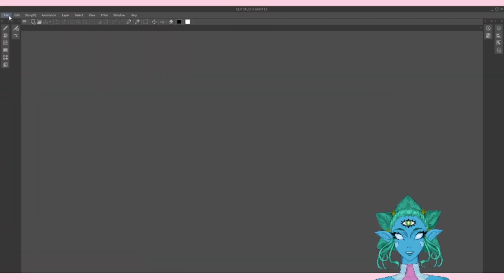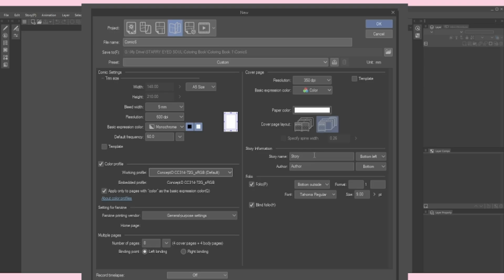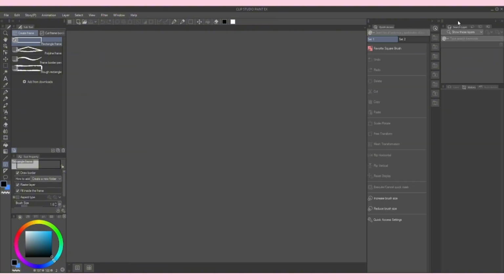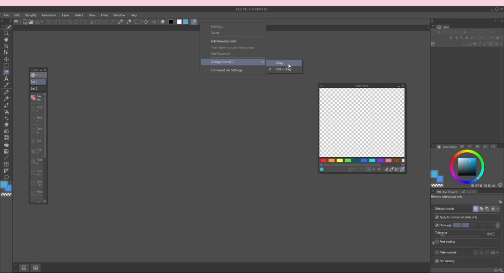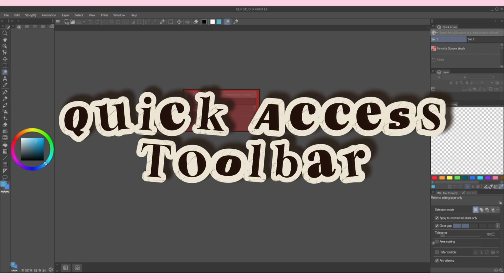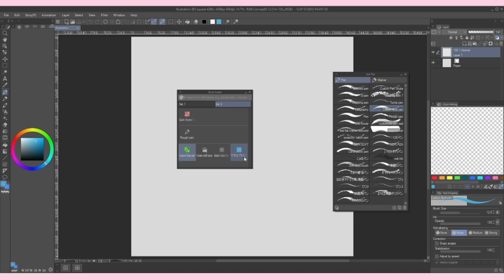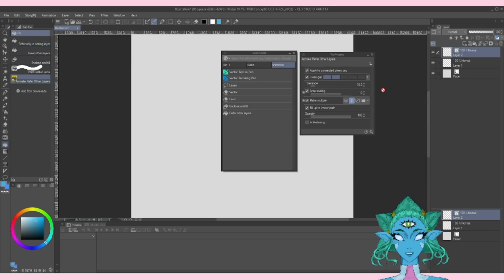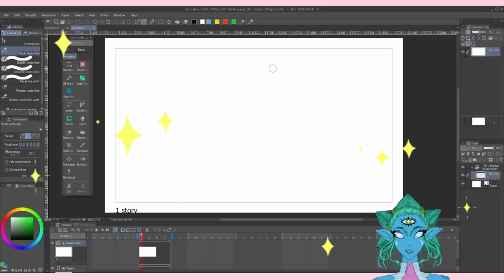IMPROVED Setup = IMPROVED Art || organize your UI and Quick Access Panel in Clip Studio Paint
This video explains Canvas Templates, Custom Workspaces, the Command Bar, and the Quick Access toolbar.
I still have a LONG way to go before I'm monetized, so please consider donating or requesting a commission

 00:00 Intro
00:11 Registering Canvas Templates in Clip Studio Paint
02:14 Registering a Custom Workspace in Clip Studio Paint
03:23 Customizing the Command Bar in Clip Studio Paint
05:19 Customizing the Quick Access Toolbar in Clip Studio Paint
07:16 Setting up a Workspace for Animation in Clip Studio Paint
07:55 Customizing the Layers Palette in Clip Studio Paint